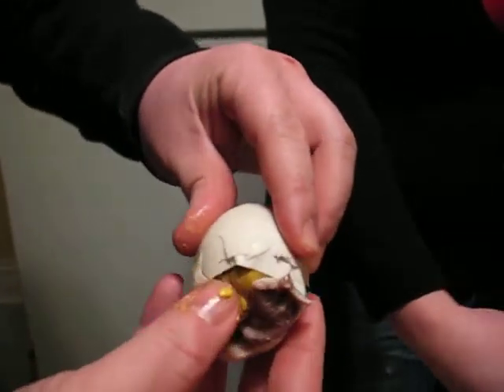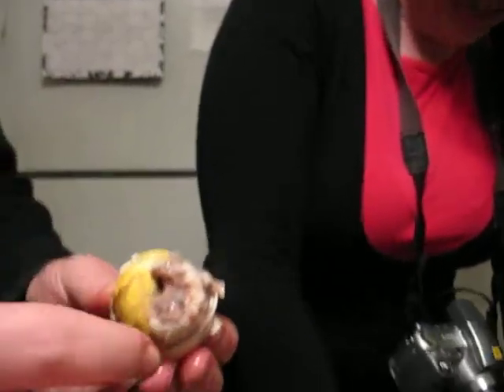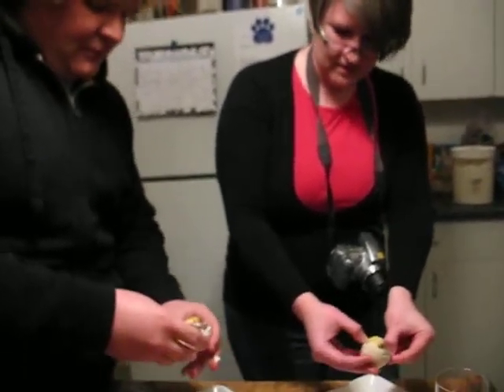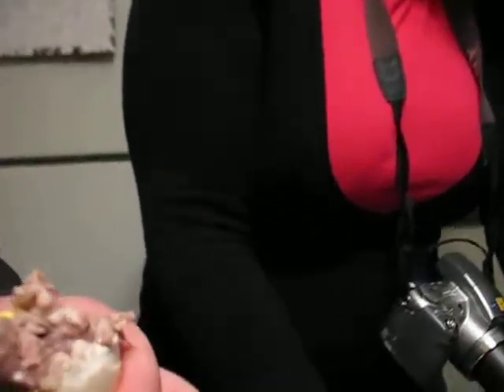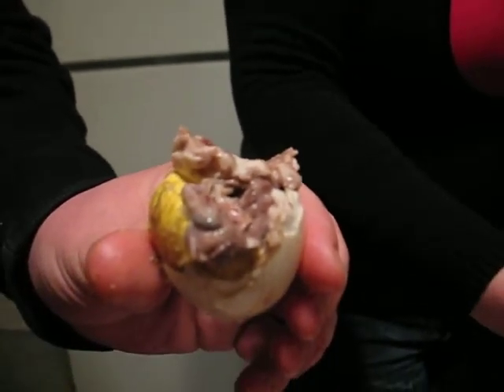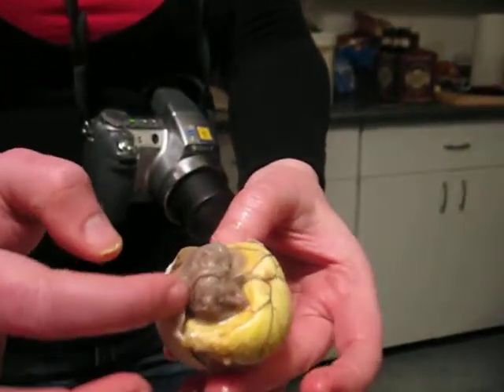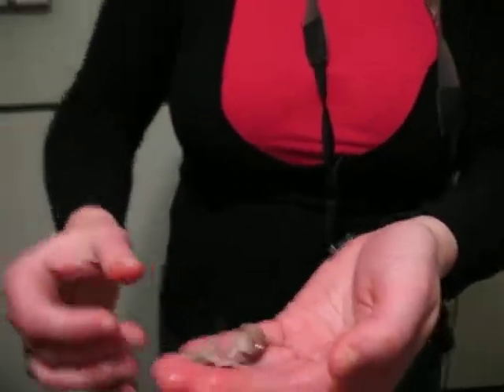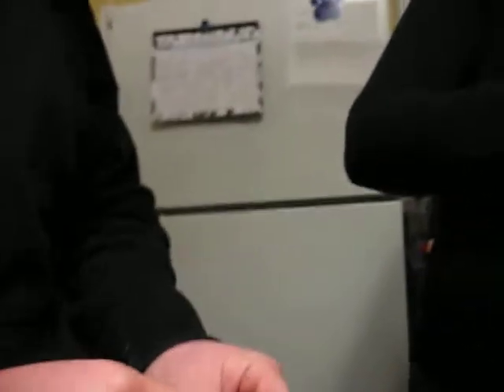Eating Balut Eggs, Part 2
Peeling the eggs & eating the tiny baby ducks inside!